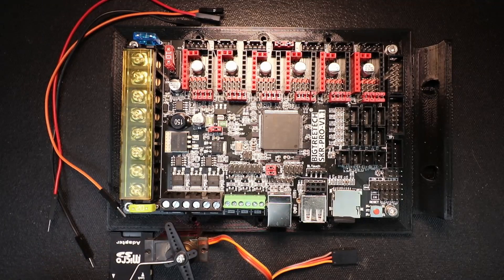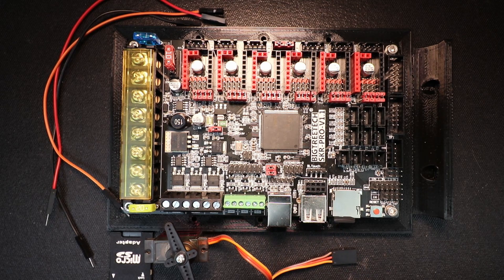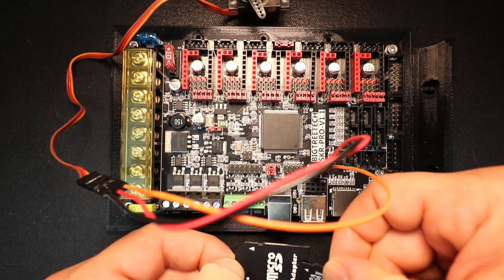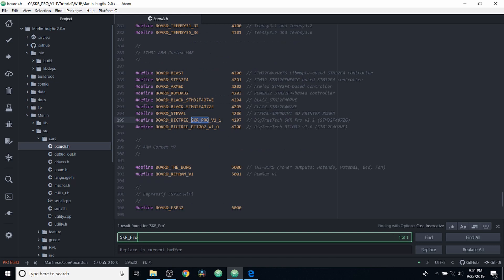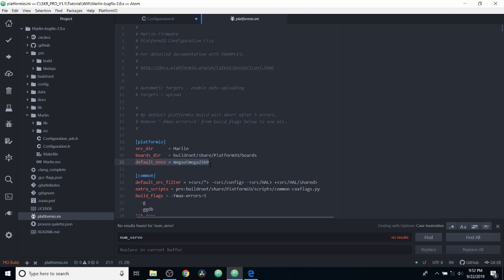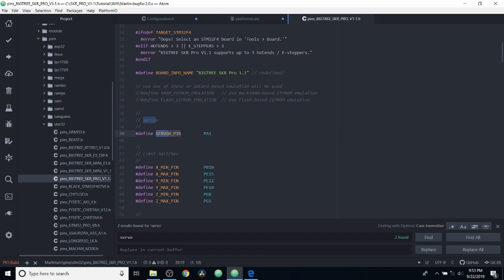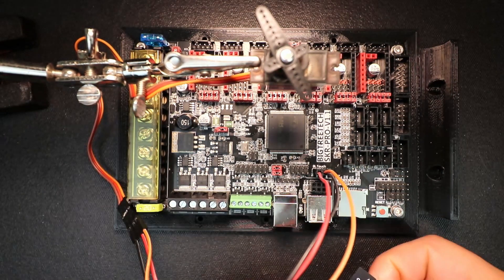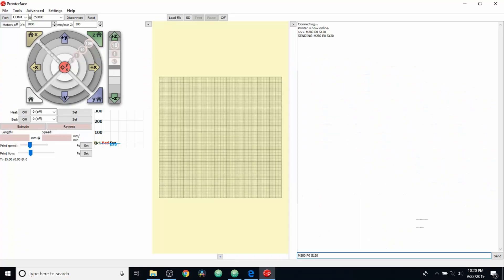SKR Pro V1.1 - Servo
This video explains how to setup a servo on SKR Pro V1.1 3d printer motherboard.

Required Hardware:
SKR Pro V1.1 printer motherboard
USB serial cable
servo

(Micro SD Card Plus Adapter)
(SKR Pro v1.1)
(SG90 9g Micro Servo Motor)

Software:
Marlin Firmware 2.0.x